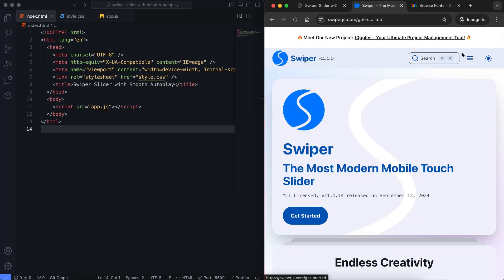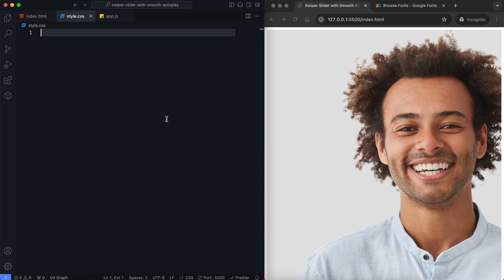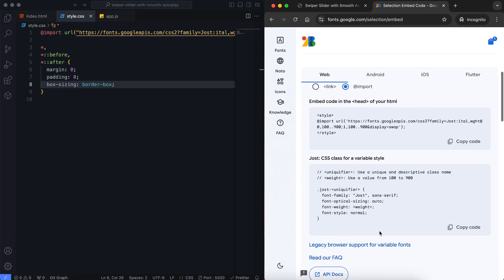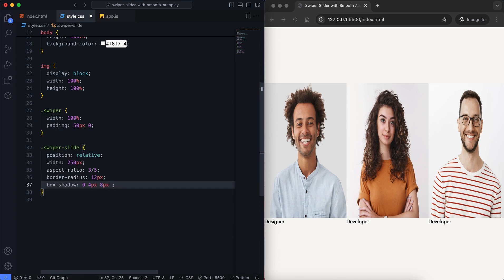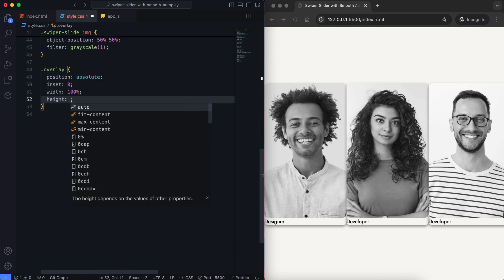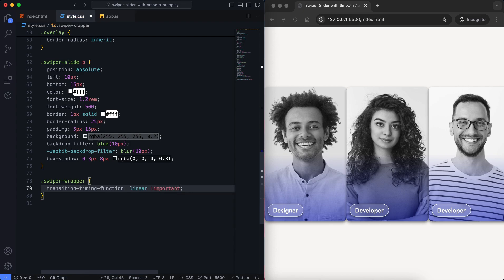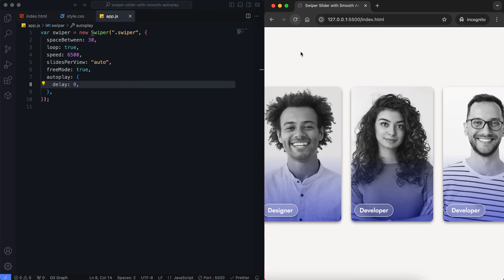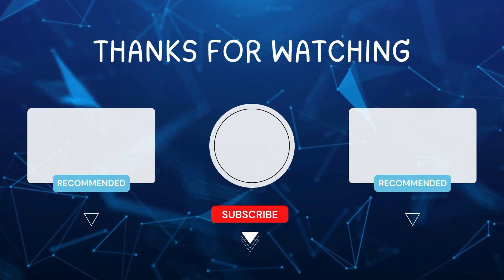Swiper JS Autoplay Slider: No Pauses, No Clicks, Just Smooth Scrolling | Marquee Effect | HTML CSS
This tutorial demonstrates how to create a Swiper JS slider with smooth autoplay (marquee effect) using HTML, CSS, and JavaScript. The project shows how to set up a continuous image slider with no pauses by using the Swiper library's autoplay feature and customizing the speed and behavior of the slider. It also includes a solution to prevent the slider from stopping when clicked by using the "pointer-events: none" CSS property. This video is ideal for implementing smooth, responsive sliders in their websites or applications.

🕔 Timestamps:
0:00 – Intro
0:29 – HTML
1:16 – CSS
3:15 – Swiper JS
3:36 – Prevent clicking on the slider